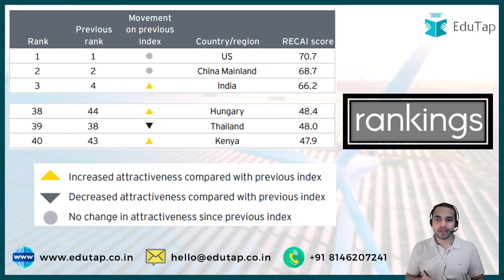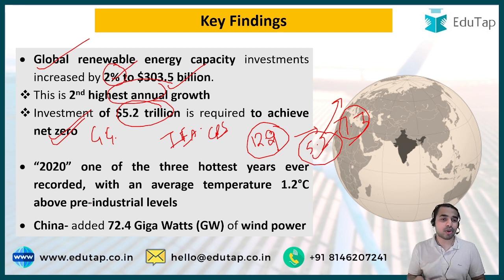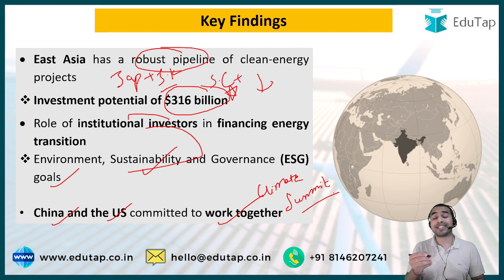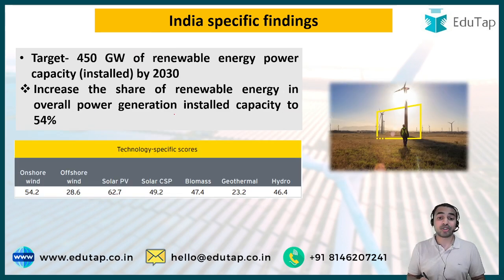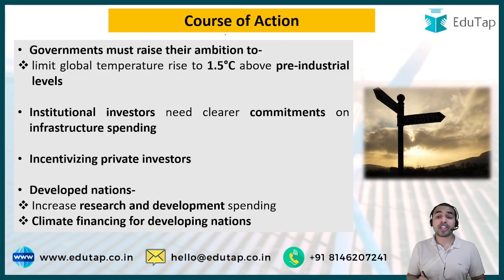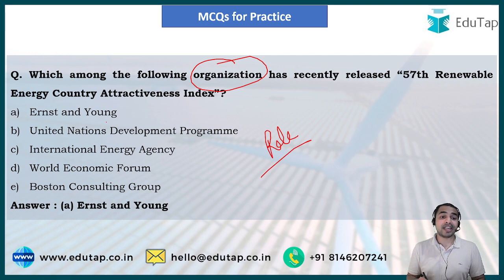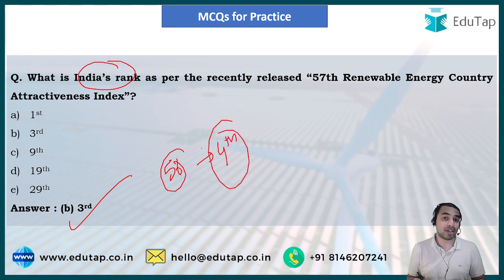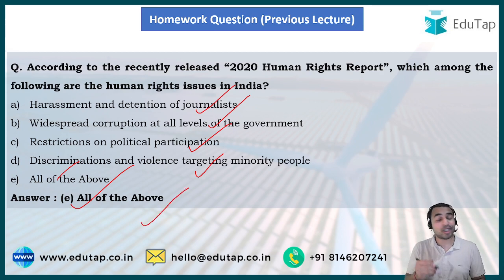Renewable Energy Country Attractiveness Index | NABARD Gr A 2021 | RBI Gr B 2022 | SEBI Gr A 2021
Phase 1 Full Video + Phase 2 Full Video Course (available for 365 days,543 days and 730 days validitys)
Phase 2 Full Video Course (available for 365 days,543 days and 730 days validitys)